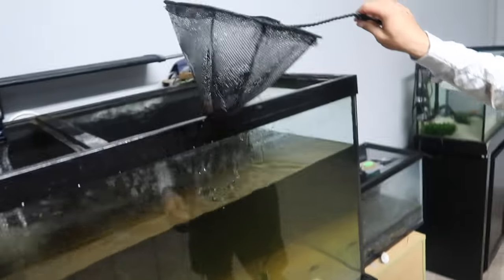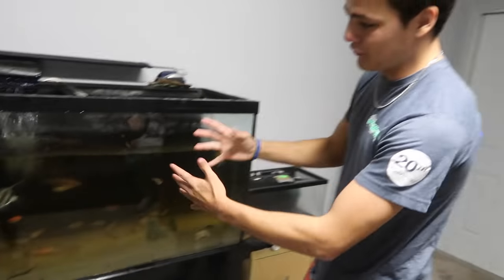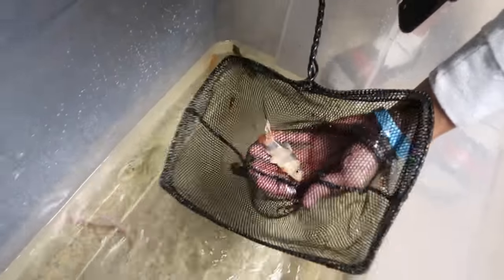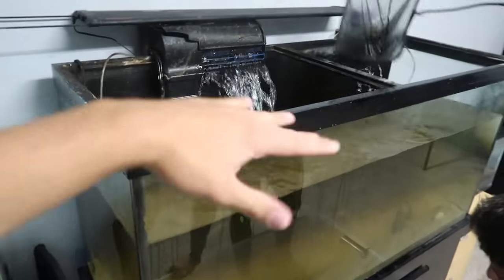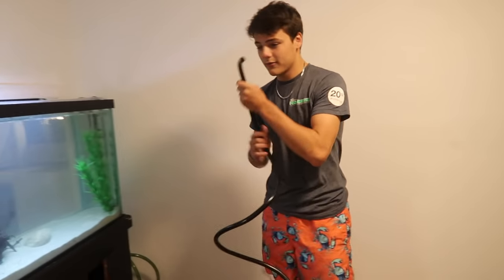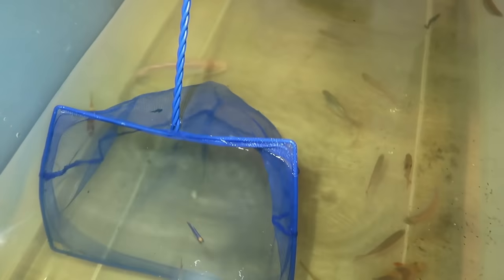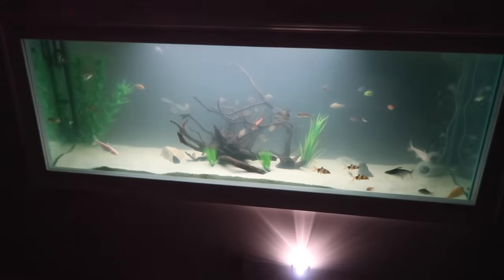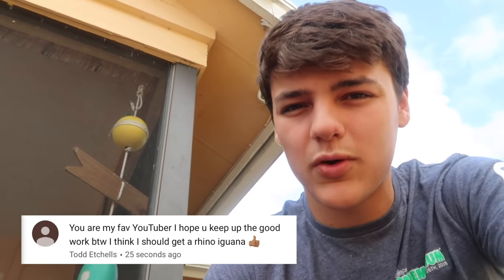My FISH BIN Transfer to 160 Gallon AQUARIUM!!!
Bringing ALL My fish from 90 gallon to the new house into the 160 gallon Wall Aquarium...